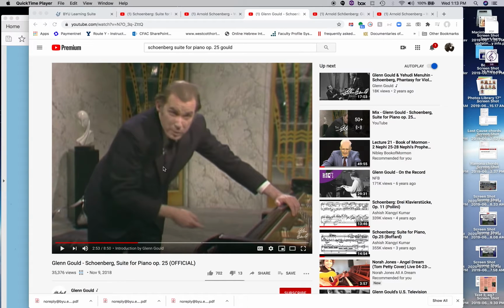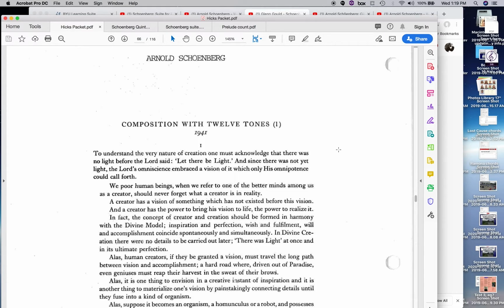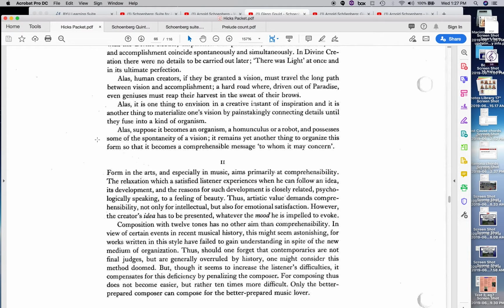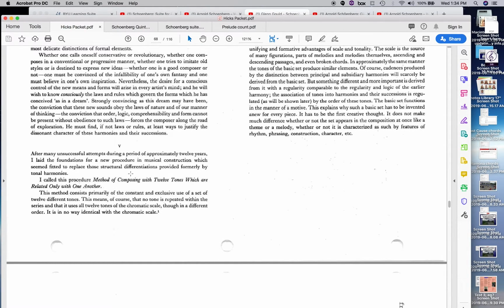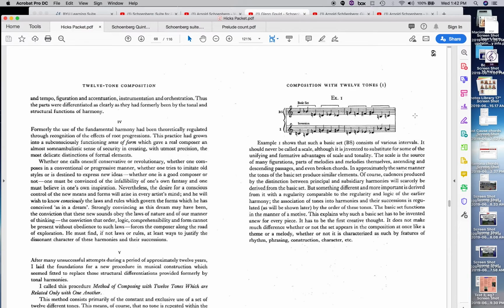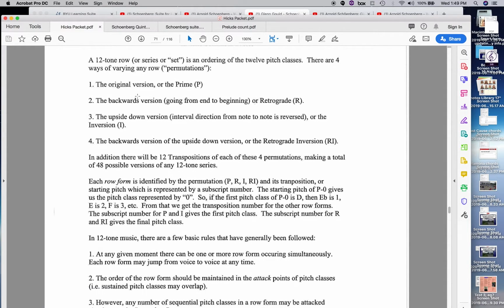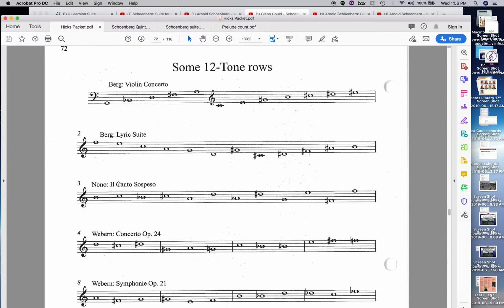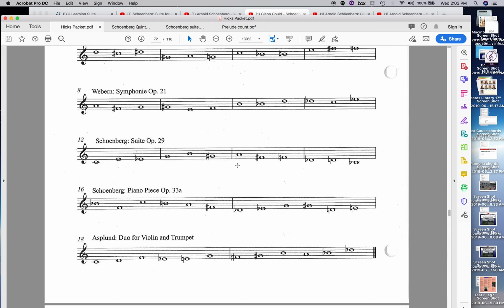2a Introduction to 12-Tone Serialism and Schoenberg readings from Hicks packet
Please watch this (Glenn Gould talking about Schoenberg, 12-tone Serialism, Schoenberg's Suite, and playing excerpts from it) in its entirety